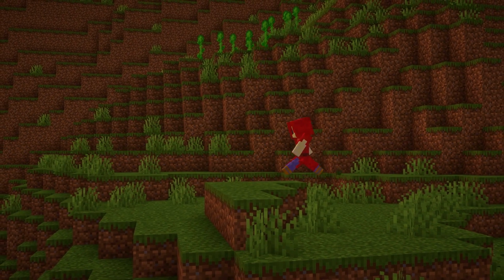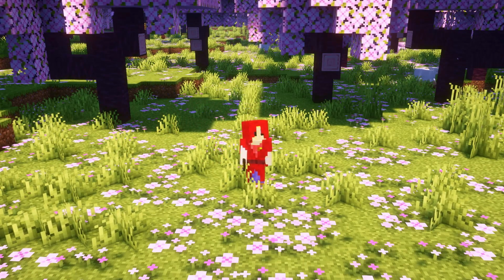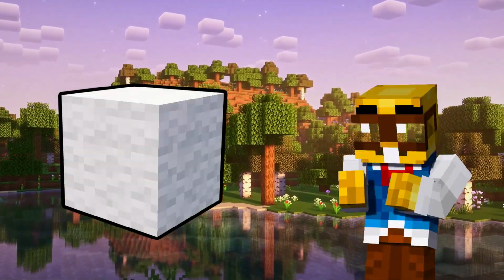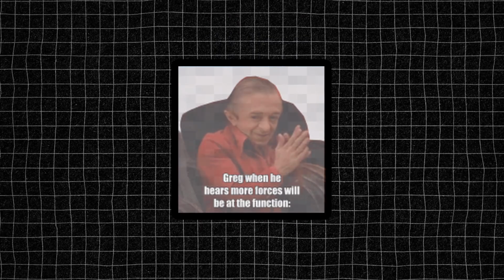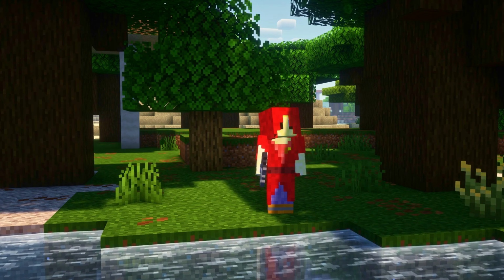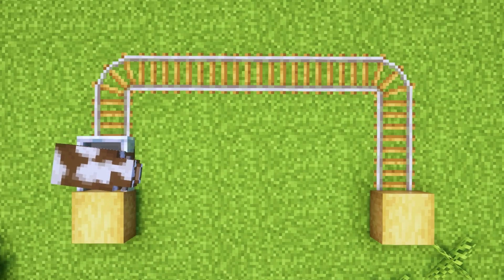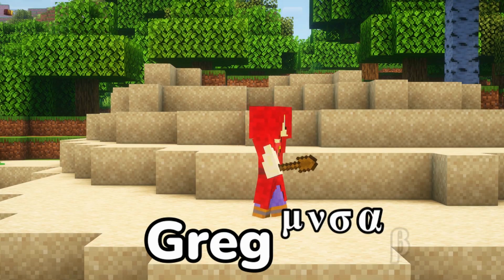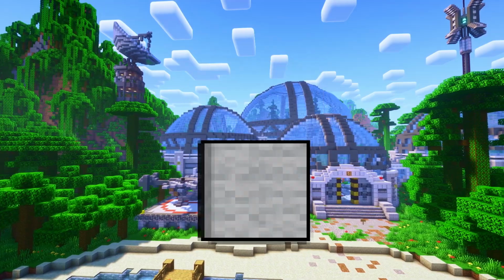Tensors - Explained In Minecraft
TeNsOrS iN mInEcRaFt; ThAt'S sO rAnDoMmMmMm...

Yea it is, but you'll figure out why in a later video (hint on it's topic: it's in this video ;D)

Other than that, I really like what came out of my oddly curious head this time. The lil bit of Mine-Imator stuff looks a little off and it's a lil shorter than my usually stuff but that's fine.

If I missed smth or smth was inaccurate, just scream at me in the comments.

Also while typing this I realized this thumbnail''s color pallet looks very similar to KSI's "Thick of It" thumbnail and now I can never unsee it lmao.